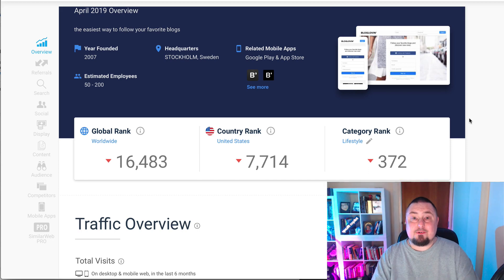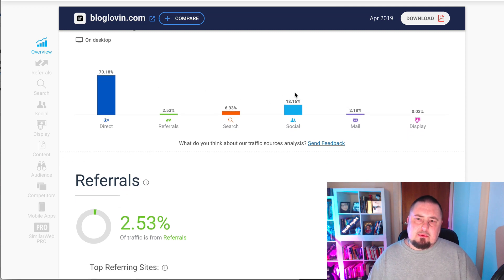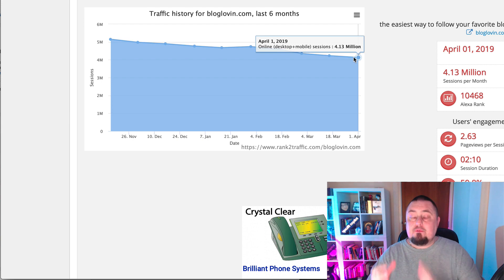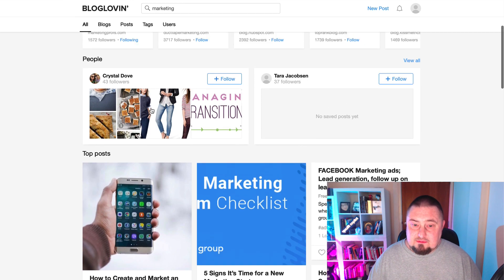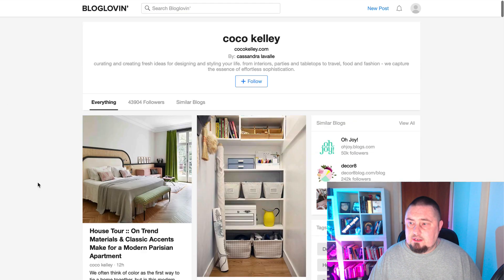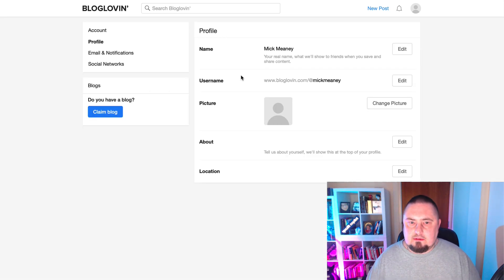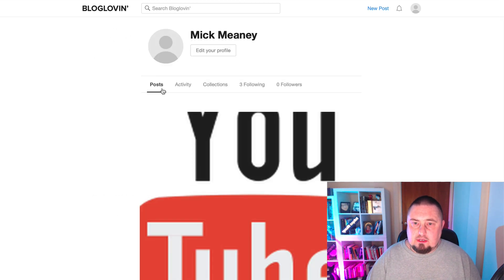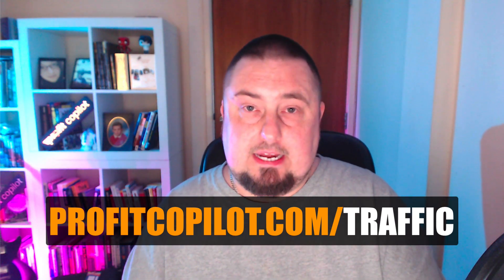4.24 Million Visitors: Free Website Traffic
This platform has 4 million visitors a month that you can share your content with.

It's an easy to use site that gives content marketers, bloggers, and digital marketers an instant way to generate traffic to their website.